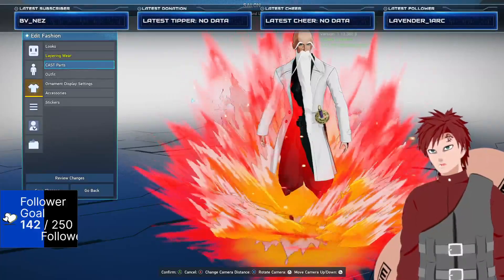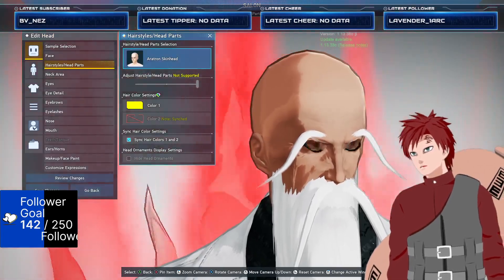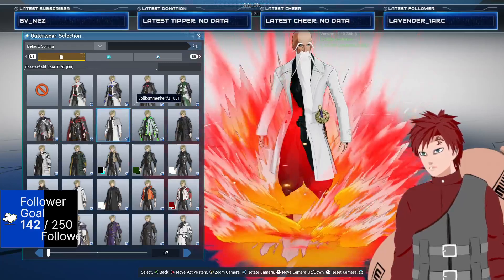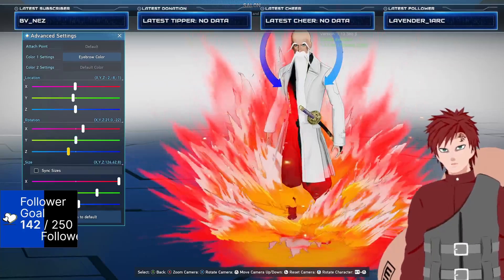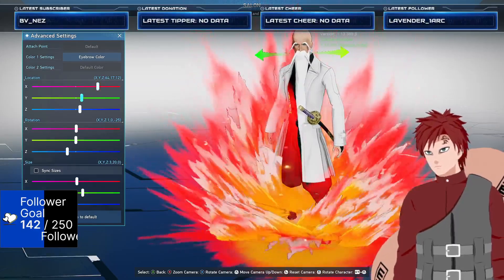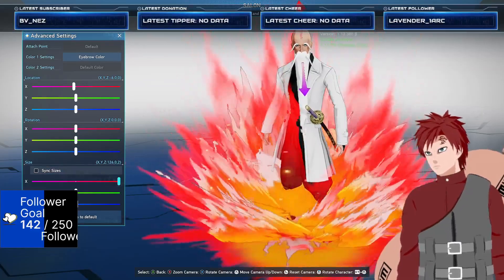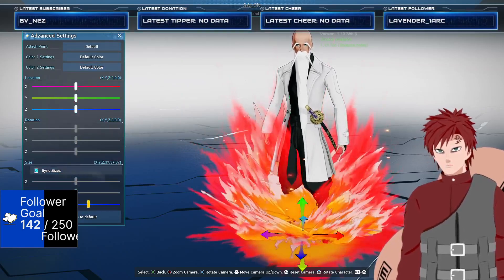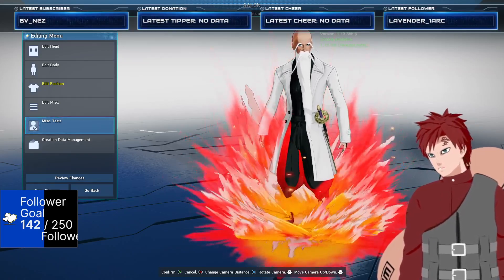[PSO2 NGS] Bleach Yamamoto Cosplay